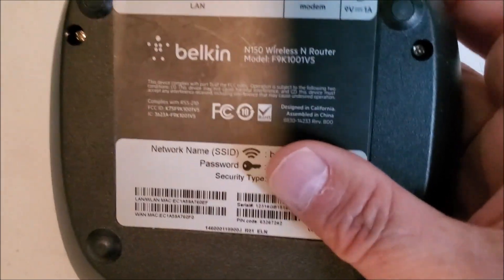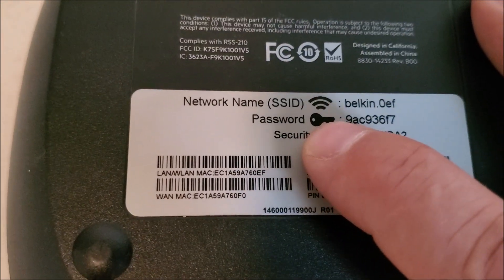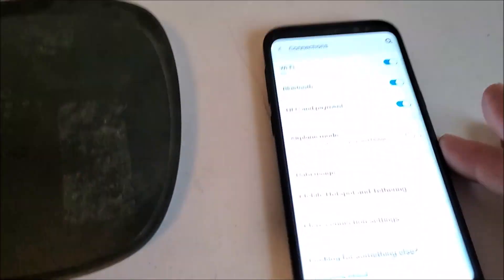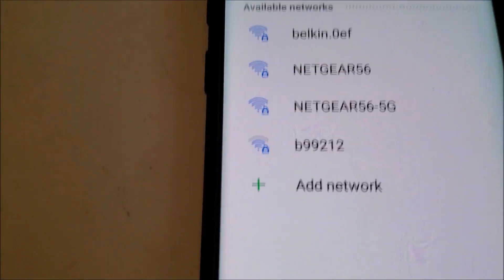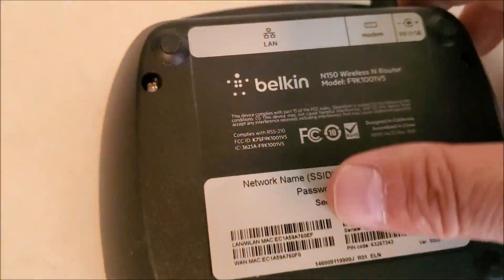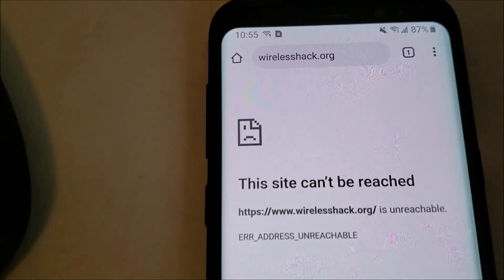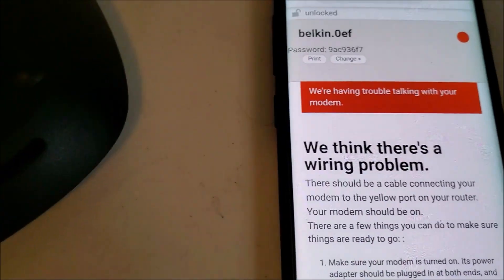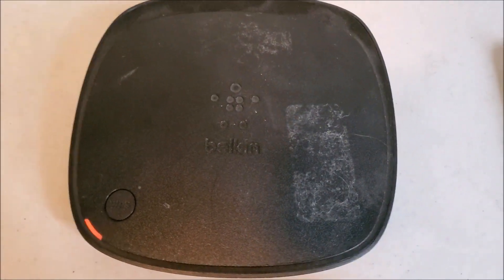How To Setup a Wireless Router Without a Computer Using a Smartphone